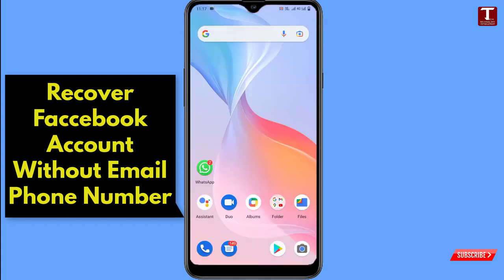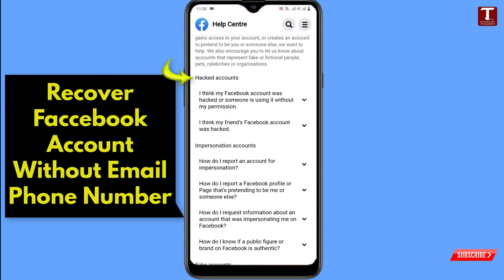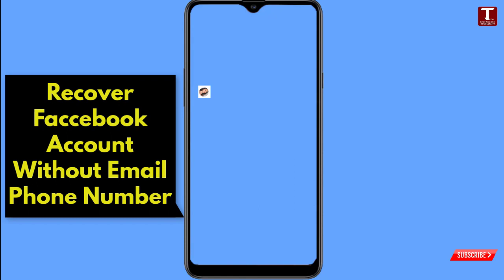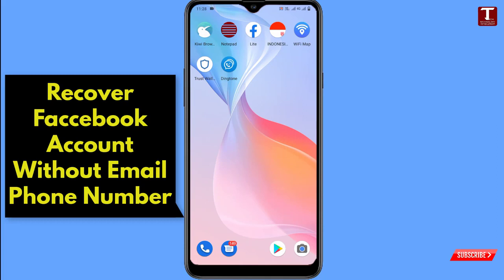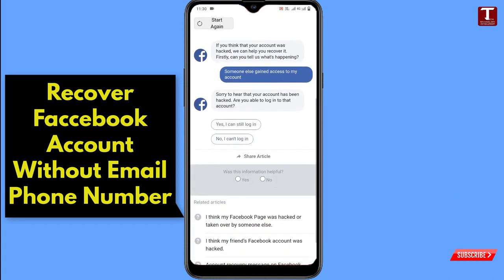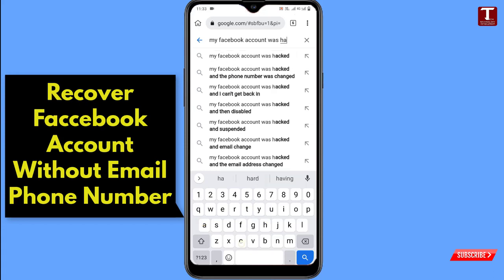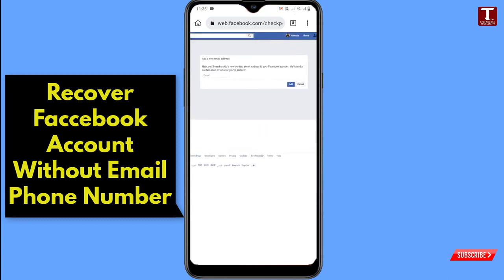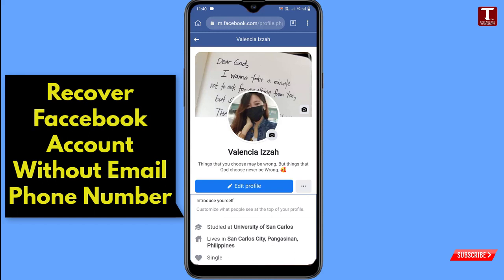Hacked fakebook account recovery 2024 || How to recover hacked Facebook account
Hi Everyone, in this video we’re going to show How to recover hacked facebook account in a recognised device. Learn how to recover facebook account step by step guide.

My personal facebook account has been hacked? how to recover
Someone hacked my facebook account? How to recover now 2024
Account 2024
Recovery
Hacked facebook 202r
Account recovery
Hacked facebook 2024
Account recovery 202r
Facebook account recover kaise kare 2024
Hack facebook account recover karne ka tarika 2024
Hacked facebook account wapas kaise laye
How to recover facebook password 2024
How to recover facebook account whitout password
How to recover facebook page 2024
Recover facebook id
How to recover hacked facebook account using old password 2024
How to recover hacked facebook account 2024
How to recover hacked facebook account easy way
Facebook account recovery 2024
Account recovery

0:00 Intro
0:05 How To Recover Facebook Account? without password, email phone number & OTP 2024 || Recover Hack Facebook | Facebook Recovery

TECHNOLOGY CONSULTANT

KEEP SUPPORTING